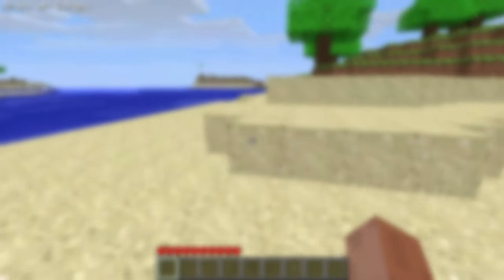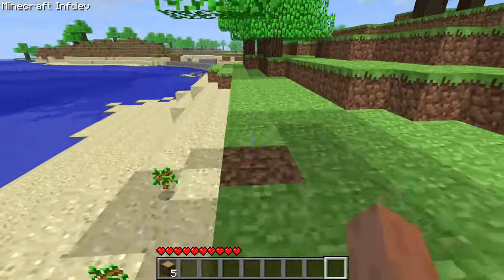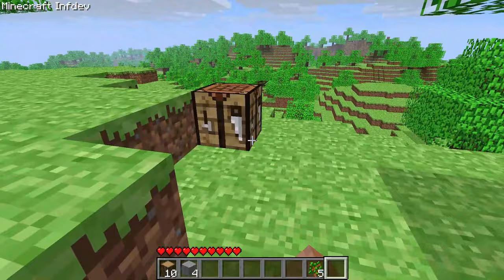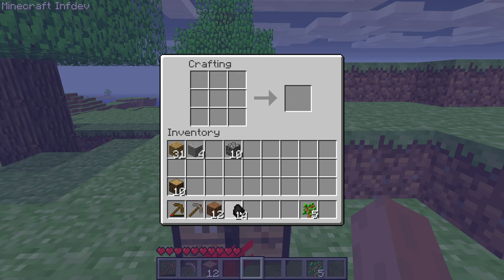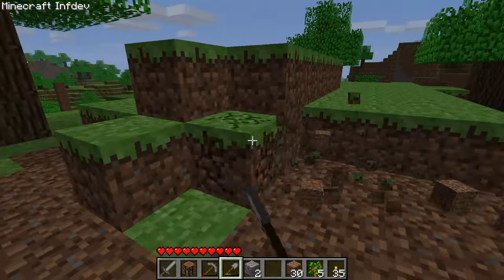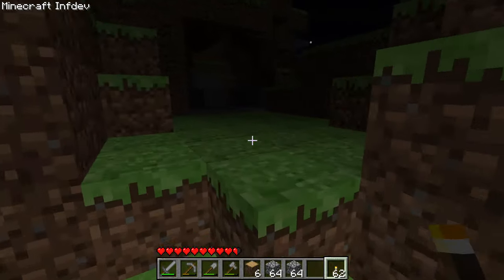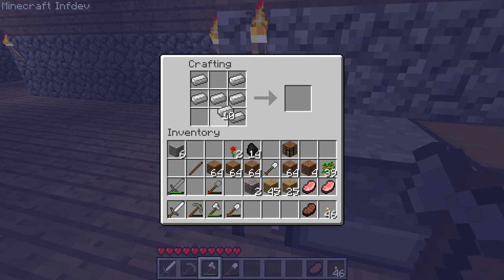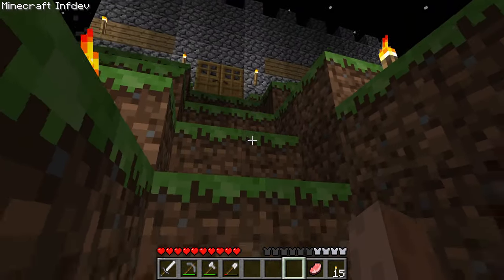I played one of the OLDEST versions of Minecraft - INFDEV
I short overview and look back at Minecraft Infdev - one of the oldest versions of the game...